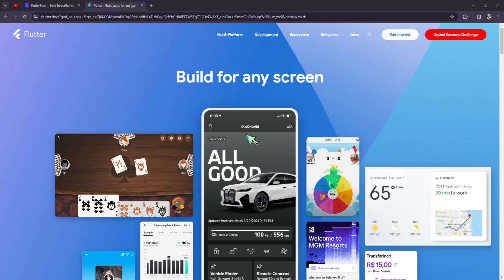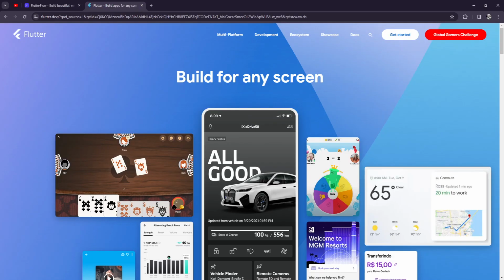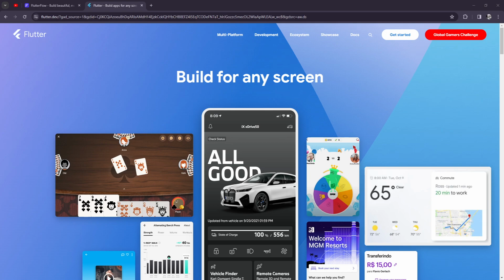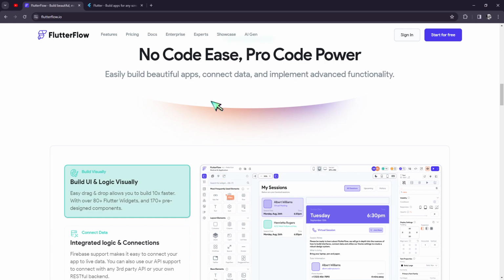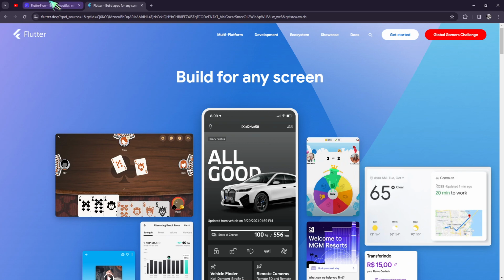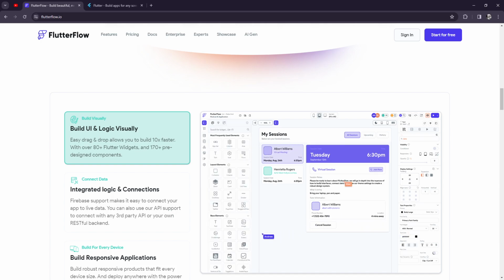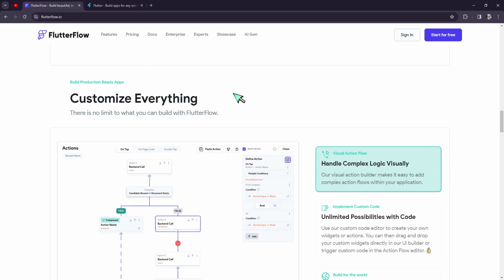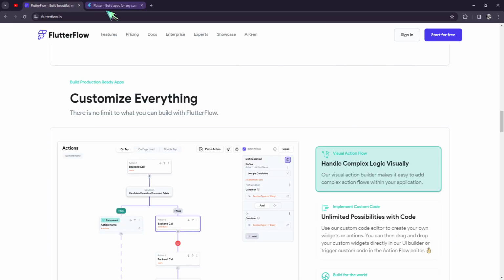Flutterflow vs Flutter (2024): Which is Better? All You Need To Know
In this video, we compare FlutterFlow and Flutter 2024, two powerful tools for app development.

Whether you're a developer or just starting out, choosing the right platform can make a big difference in your project's success.

Join us as we explore the features and capabilities of both options to help you make an informed decision.

Watch now to supercharge your app development journey